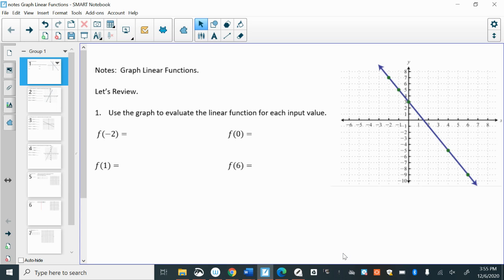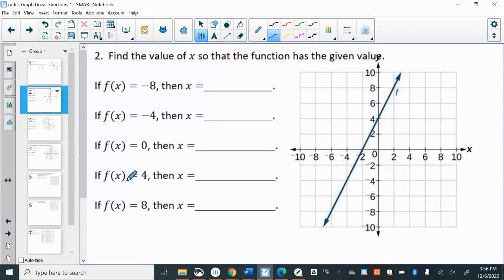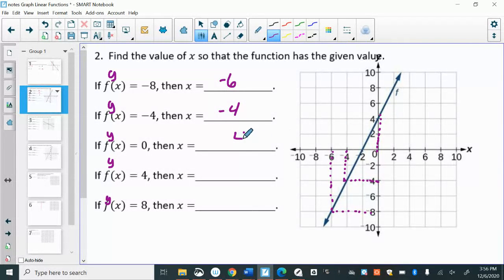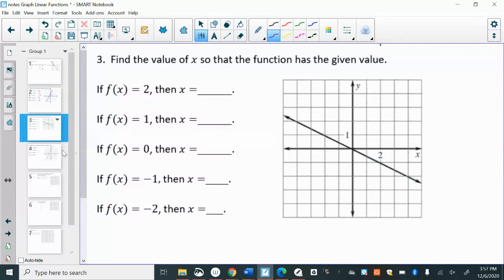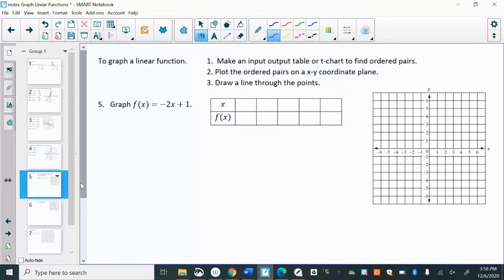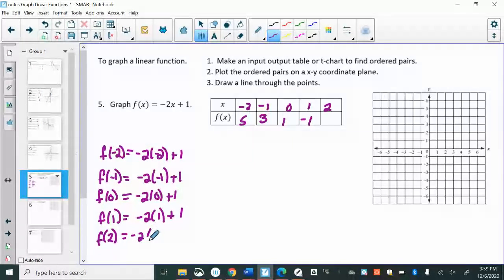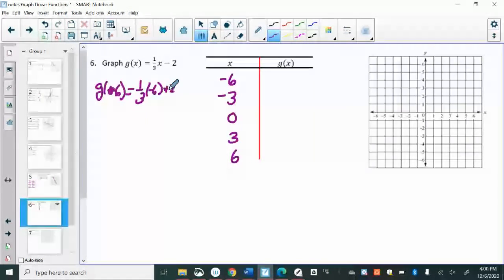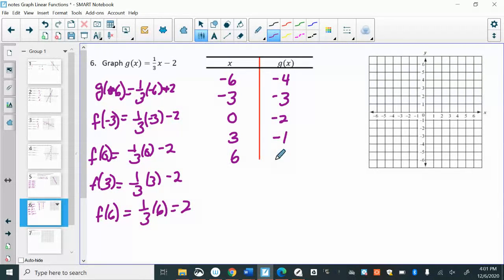Video Notes Graph Linear Functions